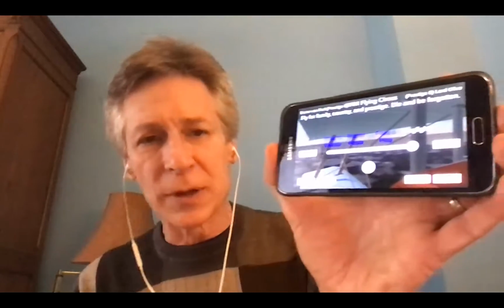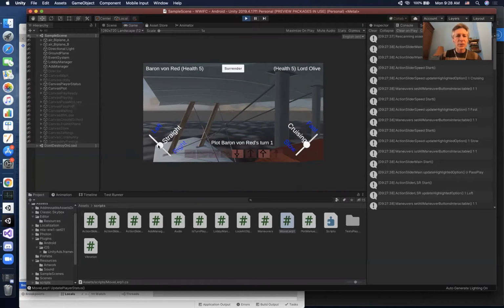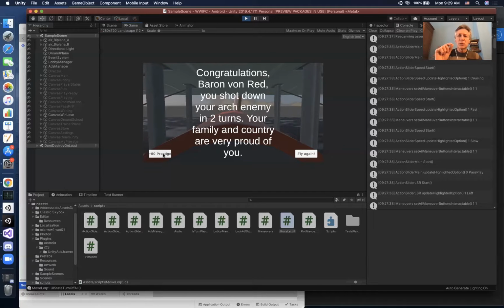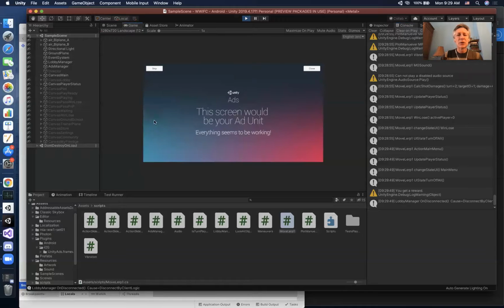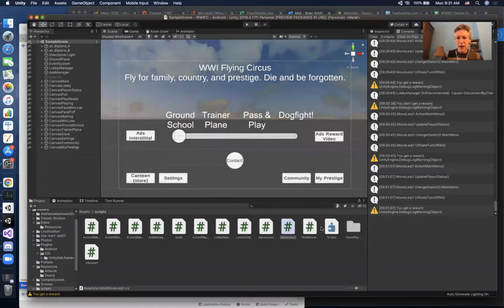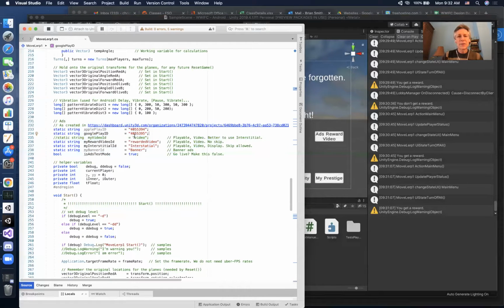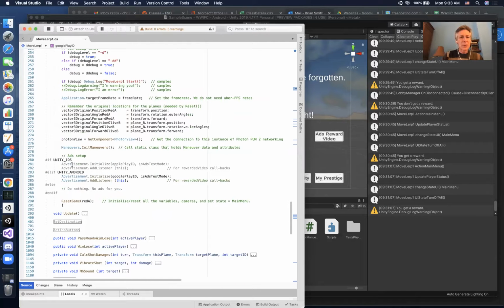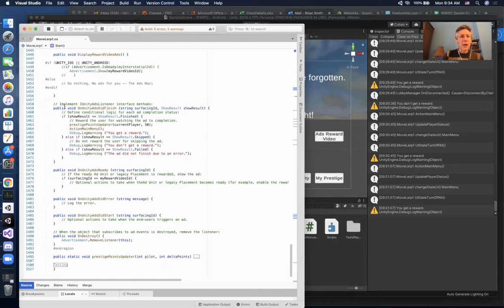WWI Flying Circus in-game Ads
WWI Flying Circus (WWIFC) is my Full Sail Uni capstone project. The assignment for the week was to integrate interstitial advertisements (those that show up at the end of game's level) into my game. This video is a demonstration of this integration into WWIFC and the coding behind it all.